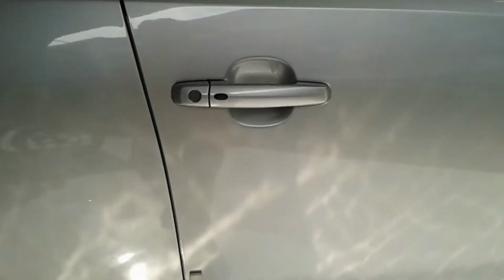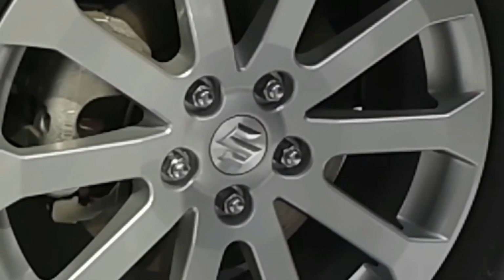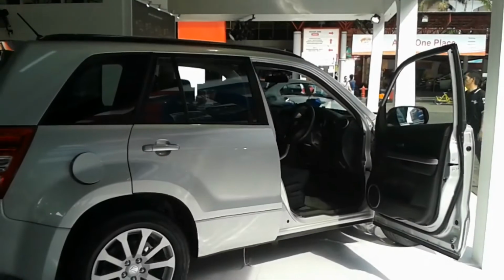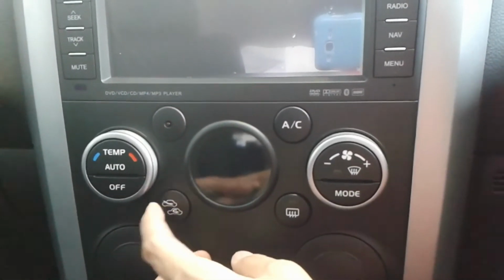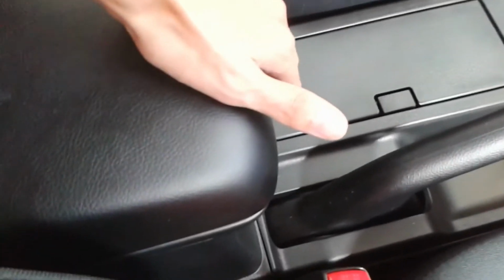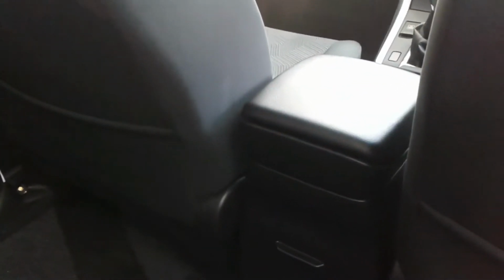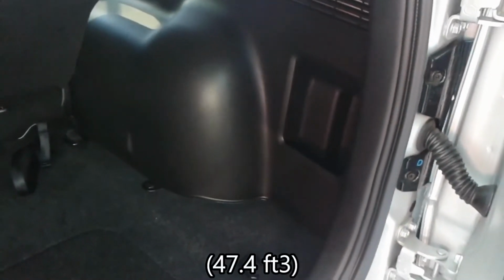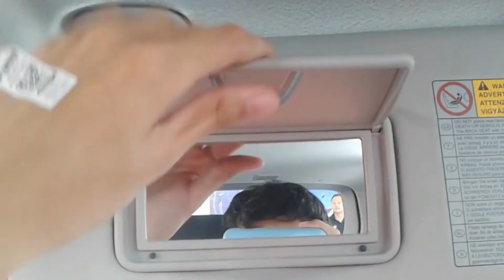2016 Suzuki Grand Vitara 2.4 (JT) Full Vehicle Tour - THROWBACK Ep. 4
*NOTE* There is also a vehicle's tool kit and jack to the left of the boot as well.

(INDONESIAN)
Assalamualaikum YouTube! Pada video kelima di bulan Ramadan ini, saya akan mengulas episode keempat dari video throwback Irfan X-B. Yaitu membahas mobil Suzuki Grand Vitara dengan mesin 2400 cc bensin bertransmisi manual secara lengkap dalam bahasa Inggris yang menjadi satu-satunya mobil Compact SUV yang memiliki penggerak roda belakang di zaman dulu.

(ENGLISH)
Hello everyone! In today's video, I will show you the 4th episode of throwback Irfan X-B's video. And that's is the full vehicle tour of Indonesian spec Suzuki Grand Vitara 2.4, which is only Compact SUV offering a RWD drivetrain back then. Enjoy!